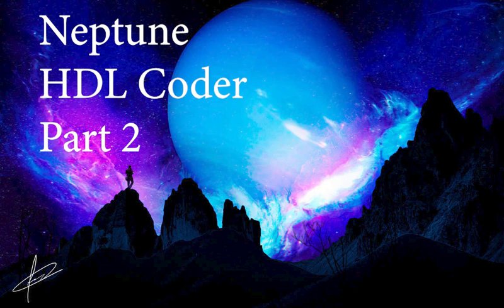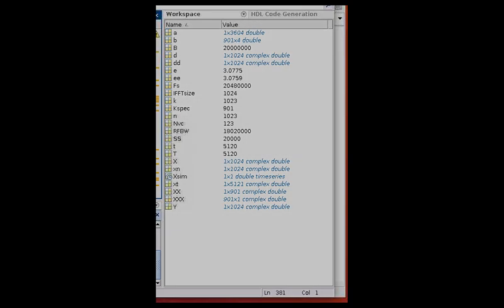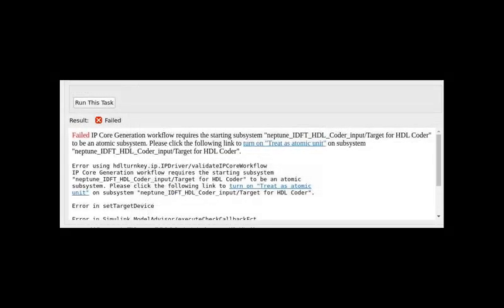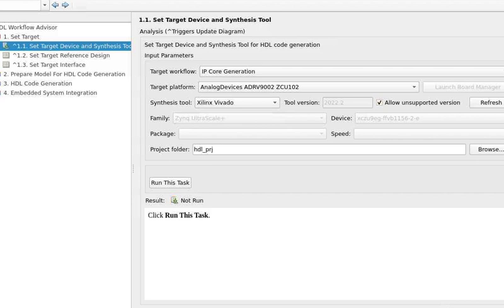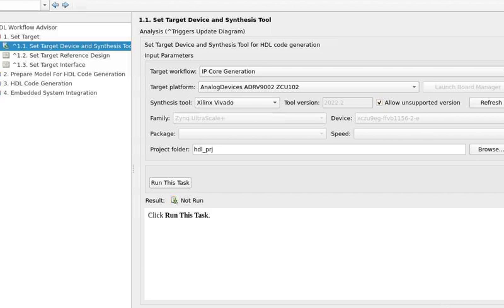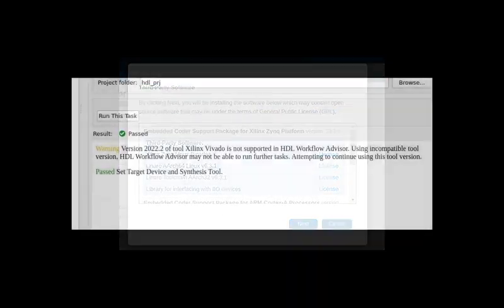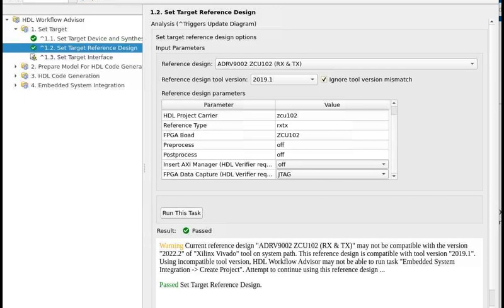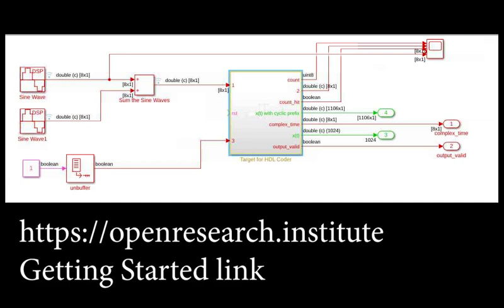8 January 2024 Neptune HDL Coder: Part 2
Welcome! This is part two of how we produced the hardware descriptive language design for Neptune projWelcome! This is part two of how we produced the hardware descriptive language design for Neptune project using MATLAB HDL Coder. HDL Coder turns MATLAB and Simulink designs into freely usable vendor agnostic human readable HDL.

We're doing it this way for at least three reasons. First, to produce open source designs using industry standard tools. Second, to provide professional and personal development using open source digital radio projects. Third, to better inform open source tools designers on what industry standards tools are capable of, and what their advantages and disadvantages are. We hope that this improves open source tools for FPGAs.

We log in to Matt, open up MATLAB R2023a, add our directory to the path, and run the section of ofdm.m that loads the pre-calculated workspace and opens the simulink model for Neptune development.

We can access HDL Coder several ways. In part one, we right clicked on the device under test and selected Workflow Advisor from the context menu. Today we open HDL Coder from the Apps or Applications tab.

The HDL CODE tab we can see Workflow Advisor, HDL Block Properties, HDL Code Advisor, Settings, Generate HDL Code, View Code, and a bit more. We see our simulink model with the device under test part highlighted.

We start Workflow Advisor and we see the introduction screen and our workflow path in the lefthand pane. It's nice to have the workflow in order laid out like this. As Front 242 taught us,

One: you lock the target
Two: you fix the fail

In this case, we need to flip a setting in the simulink model so that HDL Coder treats the subsystem as an atomic unit.

Here is that setting in the upper left.

Three: you slowly spread the net of allowing unsupported versions of Vivado. this might trip us up later, and we may have to roll back versions and do more work here. That's ok we can do that. But we are trying hard to use 2022.2.

And four: you check the box

The version of Vivado we  want to  use now shows up in section 1.1 after we checked the box to allow unsupported versions.

This version, 2022.2, was settled on after a lot of experimentation and exasperation. It is the one that matches the LibIIO API in Petalinux and the LibIIO API in the required utility for radio profile generation from Analog Devices. This required utility is called TES, or transceiver evaluation software.

Moving to different versions of the tools created an insurmountable API mismatch problem with the utility from Analog Devices. Analog Devices, for some unknown reason, does not maintain older versions of the utility program, and the teams that work on LibIIO and the teams that work on the utility program do not seem to communicate with each other. There are efforts to fix this, but until then, we have to have everything match with the version of the utility we have access to. 2022.2 worked, and let us control the radio from Vitis using libiio calls in C.

Next we have two warnings about support packages. We go ahead and install them. Get these packages from the "add-ons" menu of MATLAB. It's on the right of in the Home tab. In the Add-on explorer, you can find all sorts of stuff. Our packages are in there and we install them. The packages require additional libraries and those are disclosed in pop-up windows.

We're down to one warning, about the unsupported version of Vivado.

Section 1.2 of Workflow Advisor sets the target reference design. This HDL Reference Design is from Analog Devices and is available from their GitHub. Notice it's a relatively ancient sounding 2019.1. This does not match the Vivado we're using, but we don't seem to have  a choice here. There is no  other selection in the drop  down box.

Worst case we are going to have to hand edit anything changed from 2019.1 to 2022.2 in the  HDL,  or everything will  error out when HDL Coder tries to produce code.

You can see how important tool version harmonization is in this type of work, and how quickly things can get messed up when you're integrating the tools and products of multiple teams. In this case, we're trying to use tools and products from Xilinx, Analog Devices, and Mathworks. Each of those teams, or companies in this case, might have internal schisms that affect the usability of the tools and products.

When we design open source tools we need to take stuff like this to heart.

We pass that check and now we're up to the Set Target Interface,  or section 1.3.

Here's where our data types, double complex, stop us. HDL Coder needs fixed point. Our next video will be about how to update the design for fixed point. There are utilities in Simulink that will help us with this. Data type  decisions are very important and can have a huge impact on the performance of the design.

Here's a last look at the design as it was today. More soon!